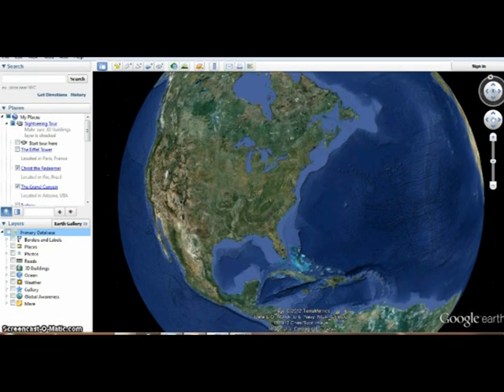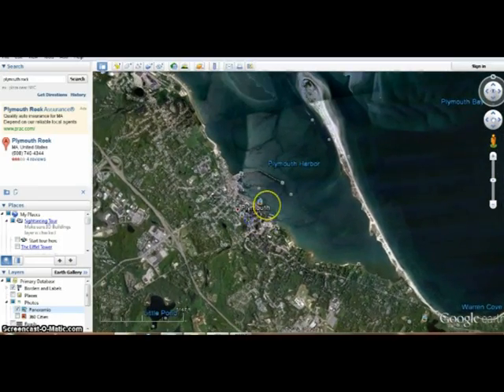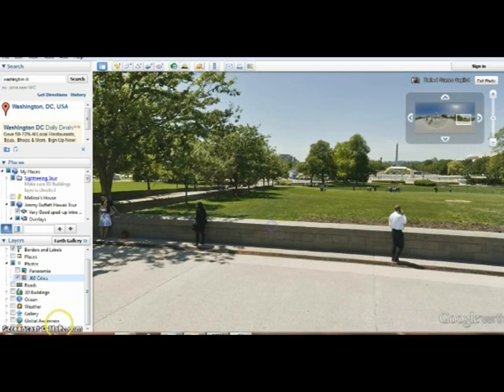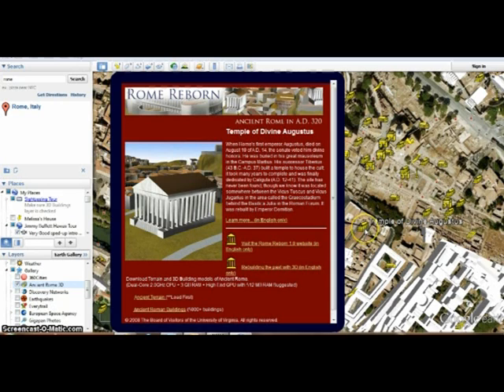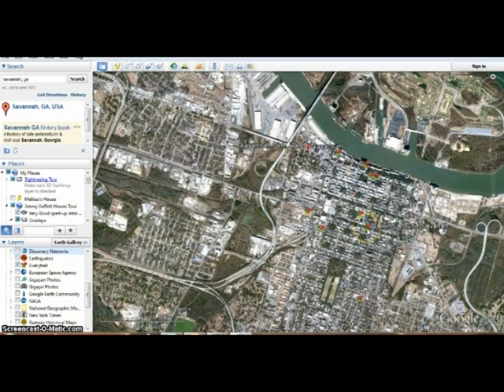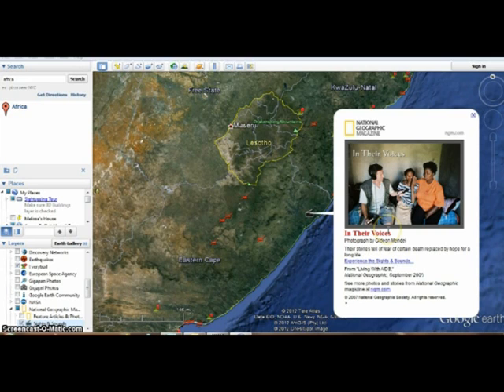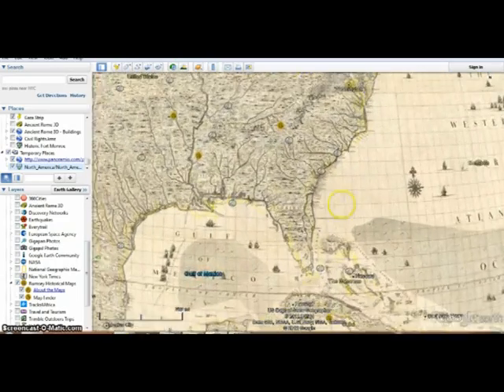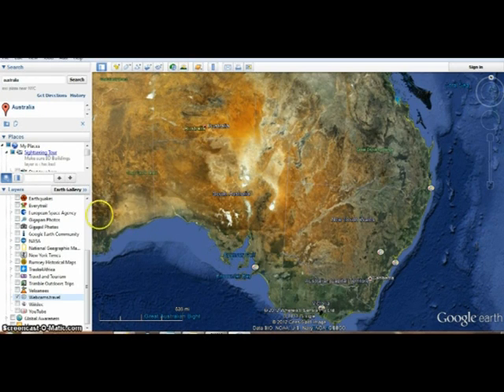Google Earth Layers